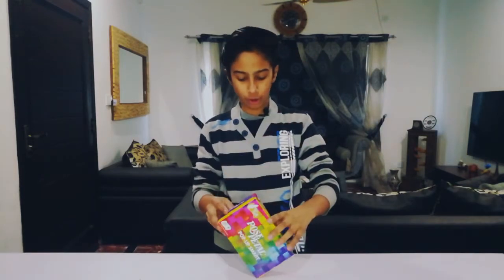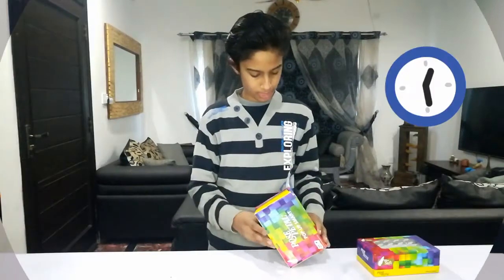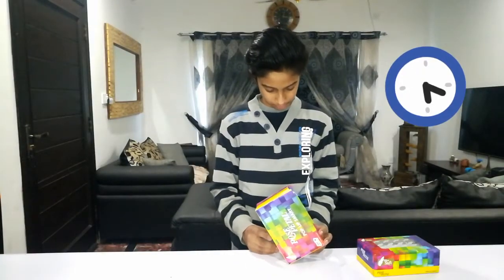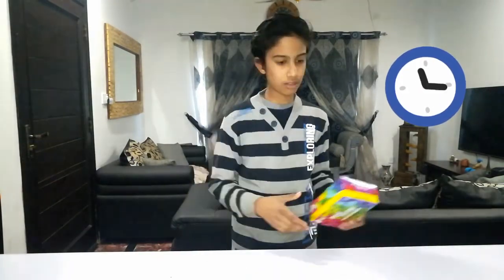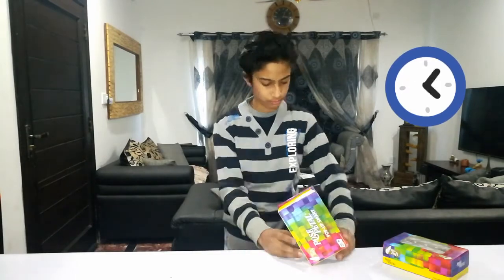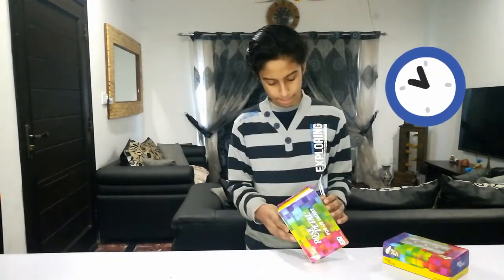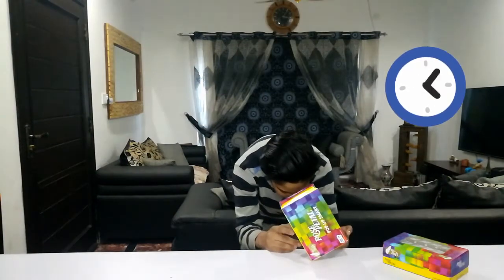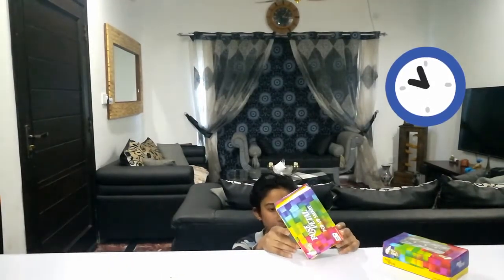Balancing tissue box | CHALLENGE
Complete the challenge and post your video's link in comments.